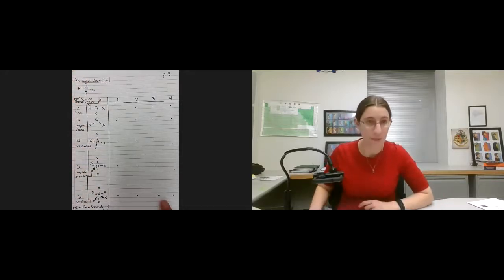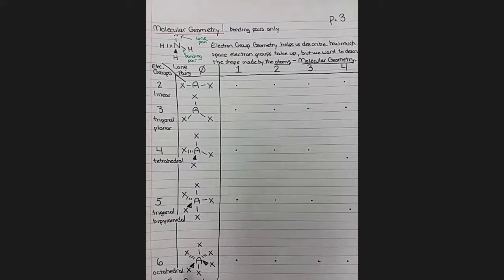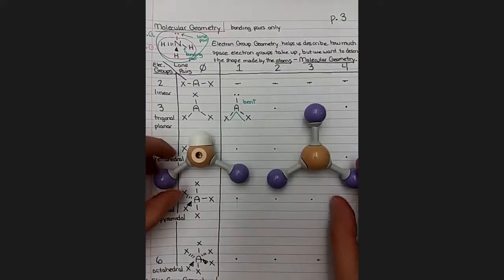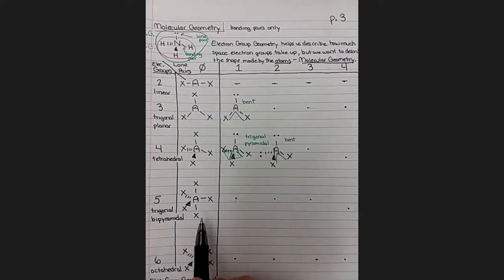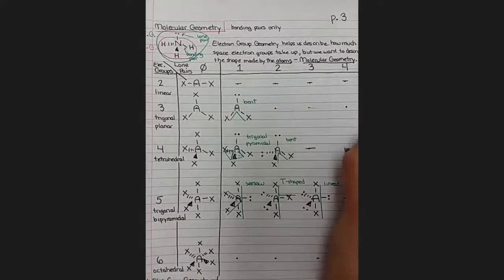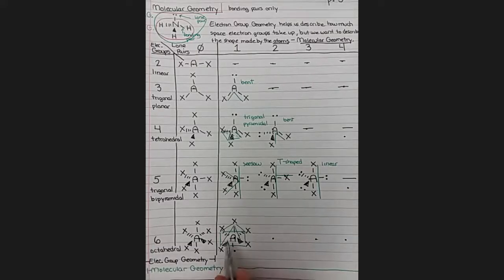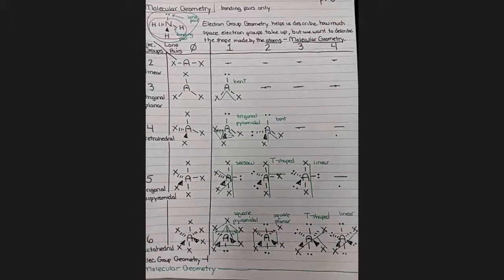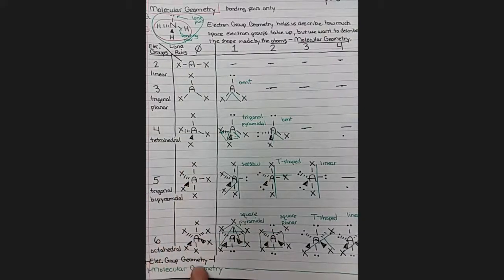Bonding and Geometry - 18. Molecular Geometry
The Molecular Geometry describes the shape of only the atoms surrounding a central atom, including only bonding pairs. In some molecules, the Electron Group Geometry and the Molecular Geometry may be the same.